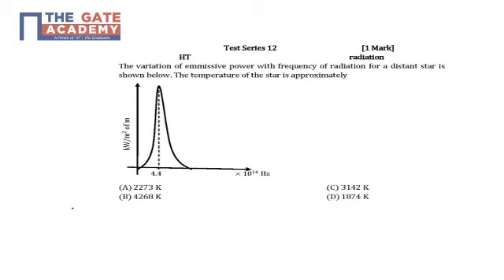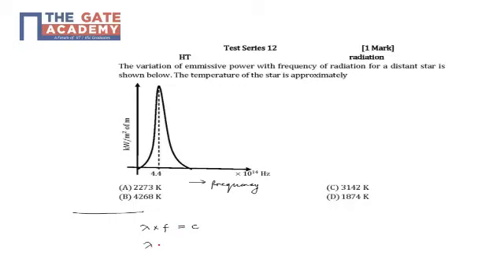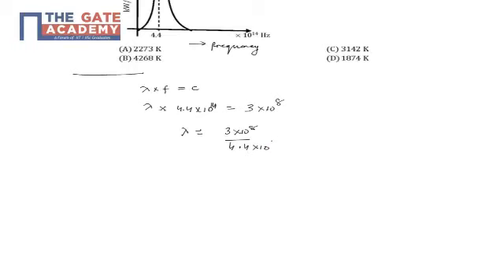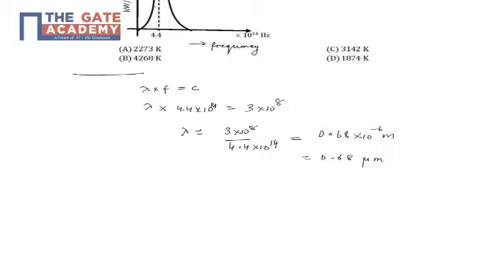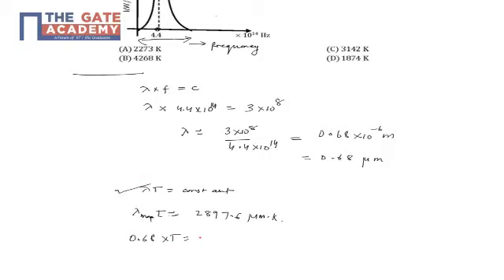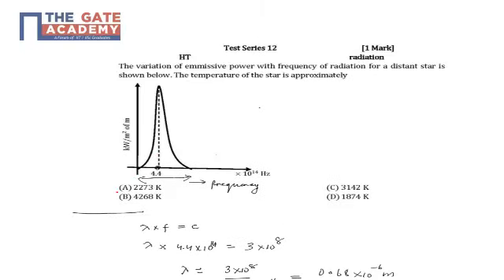GATE 14 AIMTS 12 Q No 20